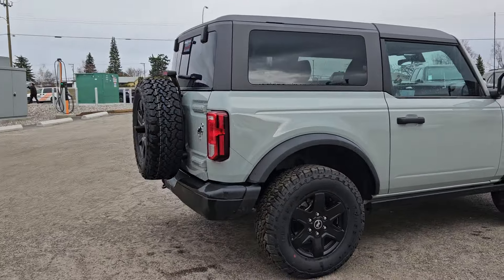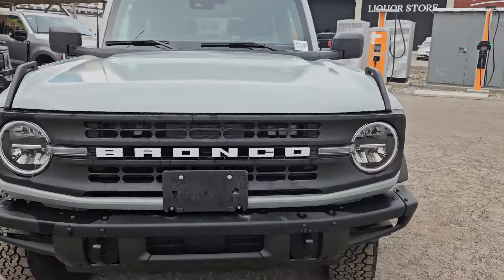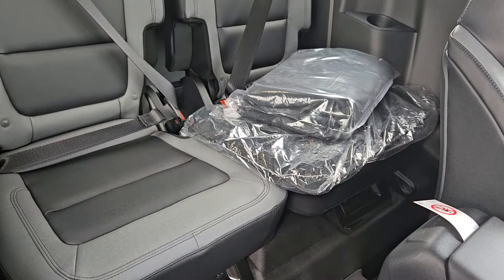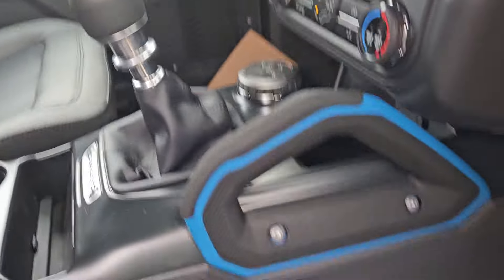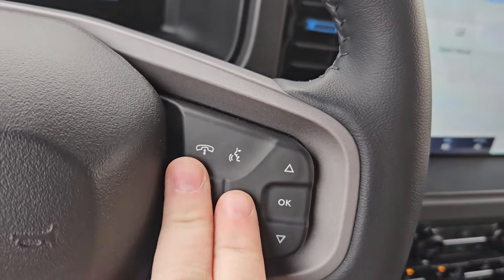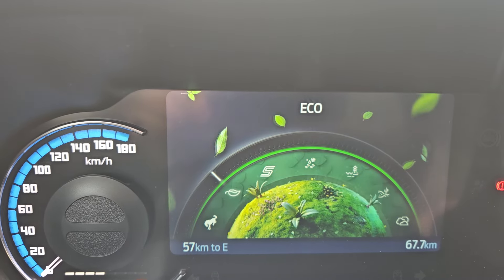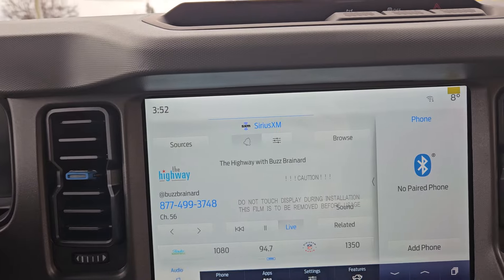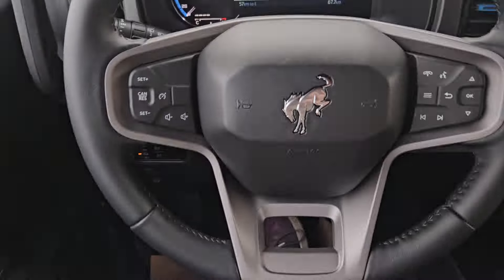Stock# LA06180 | 2024 Ford Bronco Black Diamond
2.3L ECOBOOST
7 Speed Manual Transmission
Cactus Grey exterior with a Black/Grey Vinyl

Front Steel Bumper, Full Vehicle Steel Bash Plates, Rock Rails, Front/Rear Tow Hooks, Rubberized Flooring W/Drain Plugs, FORDPASS CONNECT, Rear View Camera w/Reverse Sensors, Lane Keeping System, BLIS W/Cross Traffic, Terrain Management System W/G.O.A.T. Modes, Trailer Tow Package Navigation, SYNC 4, Dual-Zone Electronic Automatic Temperature Control, Heated Front Seats, and Remote Vehicle Start.

1331 Central Street West
Prince George, BC
V2M 3E2